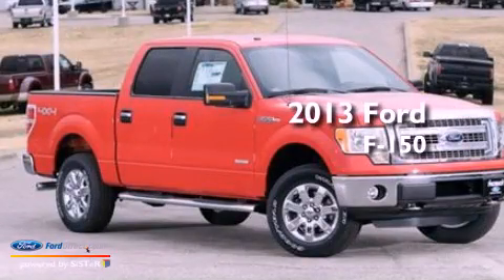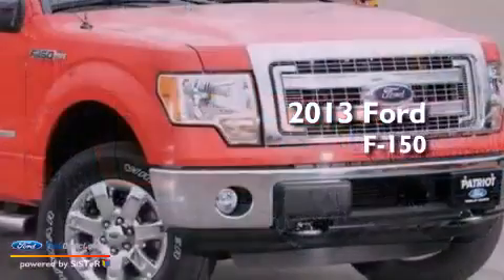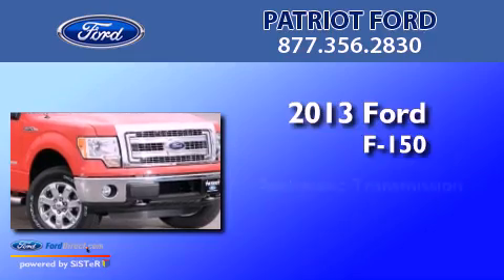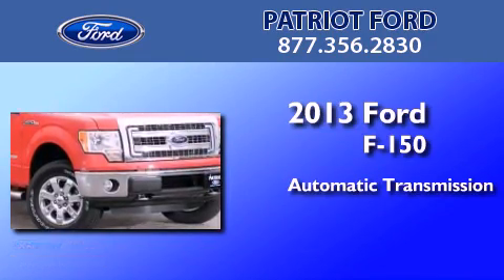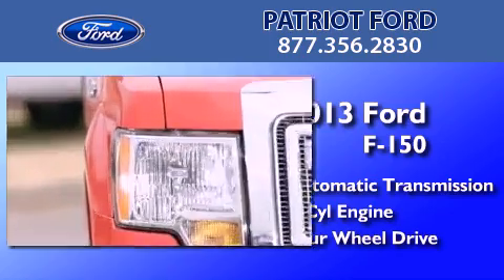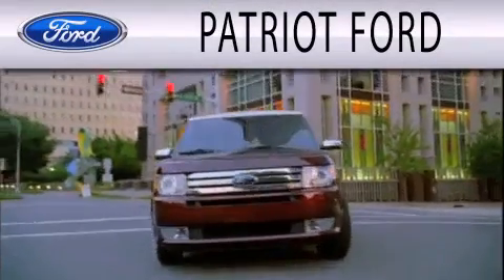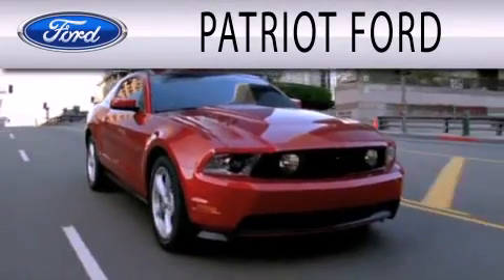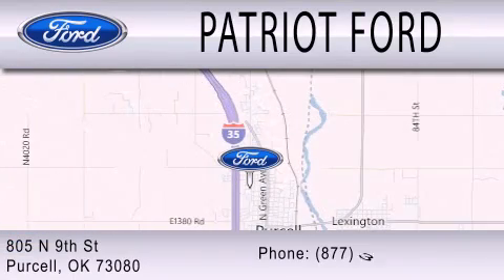2013 FORD F-150 Purcell OK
Year : 2013
 Make : FORD
 Model : F-150
 Engine : 3.5L V6 24V GDI DOHC TWIN TURBO
 Trans . : 6-SPEED AUTOMATIC
 Exterior : RACE RED
 Miles : 3

 Stock : DKD53449